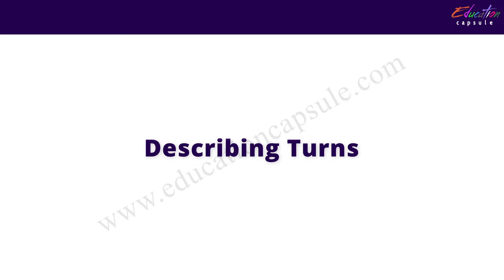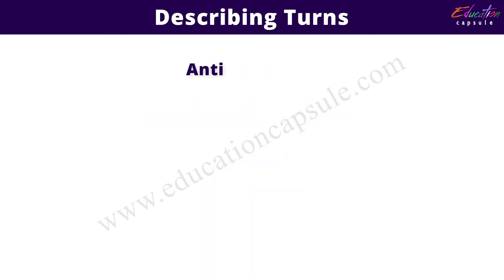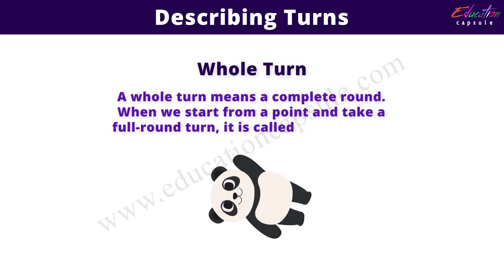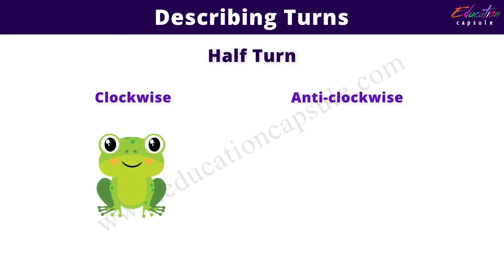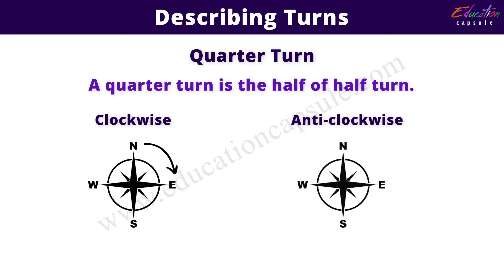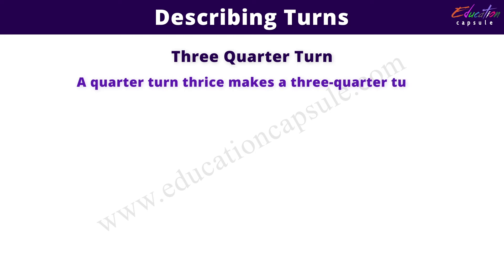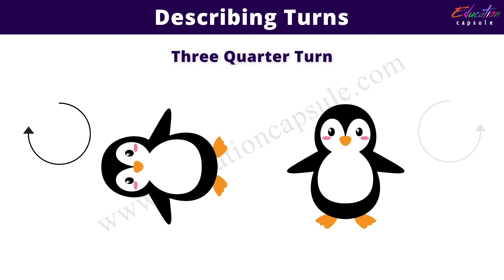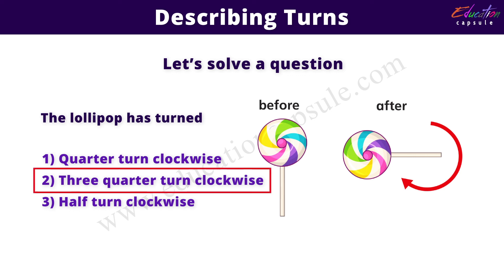Fun with Turns: Math Adventures | Education Capsule Math Lesson for Young Minds! Describing Turns!!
Year 1: Discovering Turns! Explore the concept of turns with our online maths tutor, providing engaging and interactive maths tutoring online sessions.

Education Capsule is an online tutoring platform with qualified tutors. We provide One-to-One classes, round the clock. We offer creative and flexible lessons, specifically in the subjects- of Science, Maths, English, and IT with exceptional preparation in Key Stage 1, Key Stage 2, and Key Stage 3. Also, Education Capsule offers exam preparation help for 7+, 11+, 13+, SATs and GCSE.